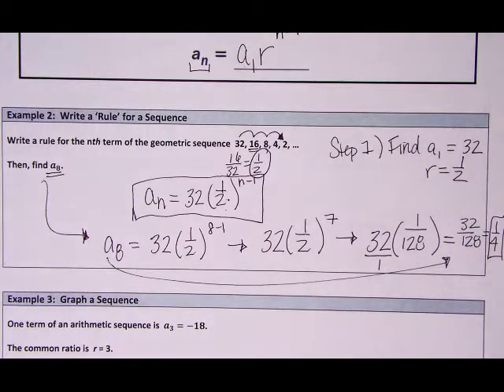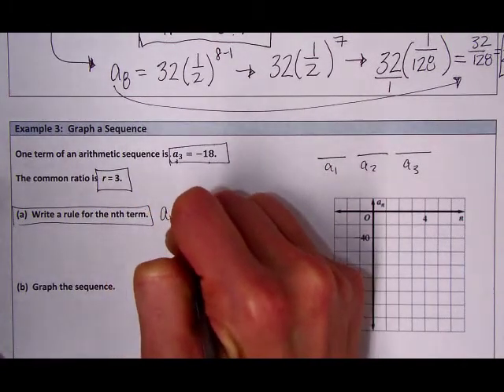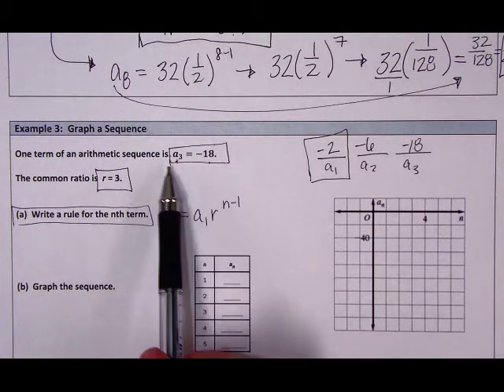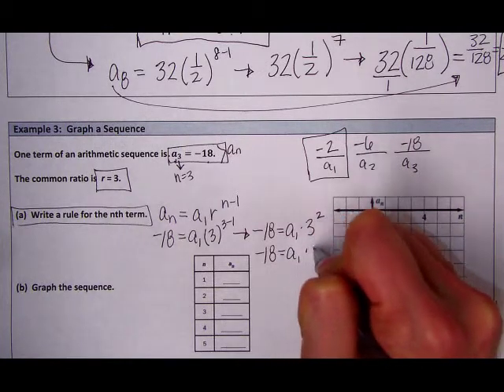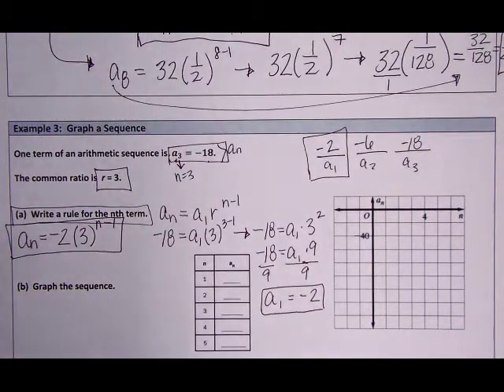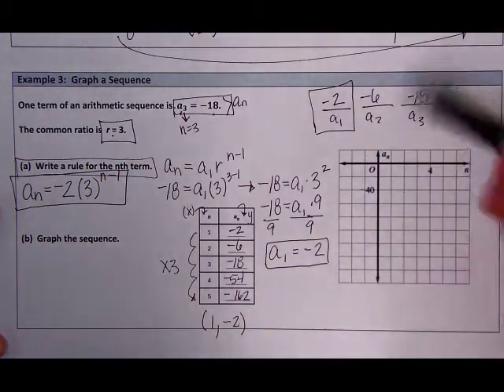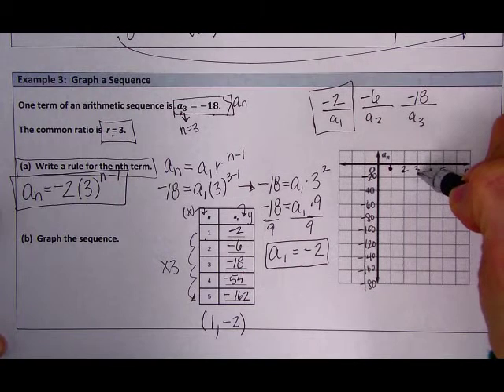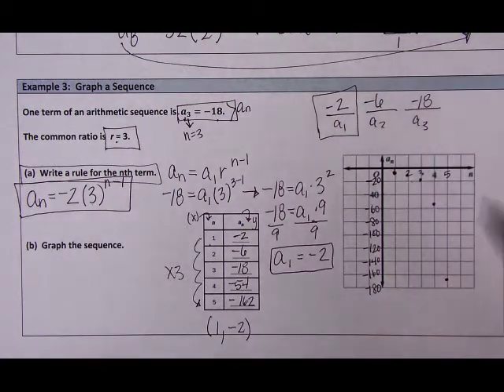A2-2 BB#19.mov